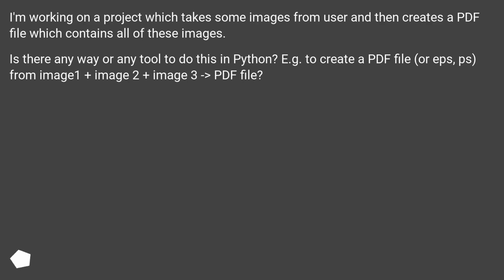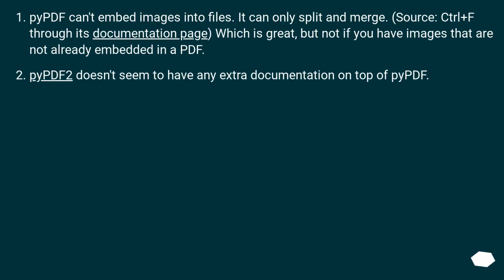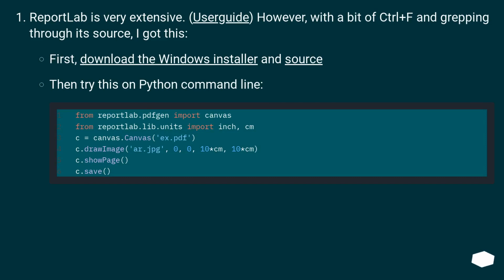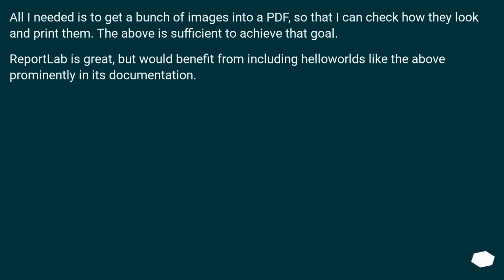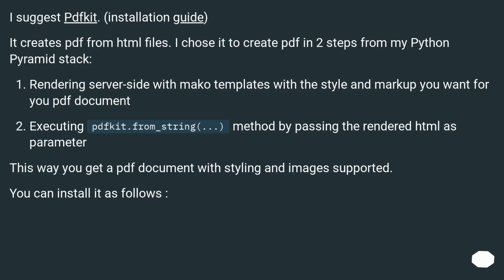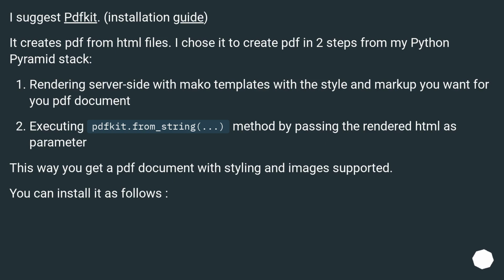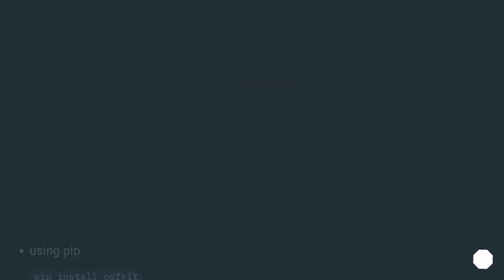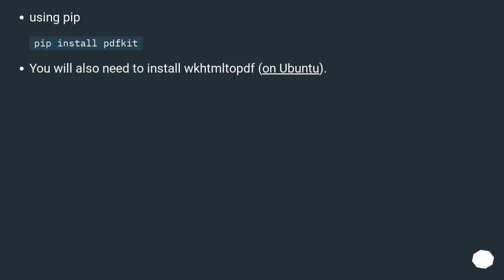How to create PDF files in Python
Chapters
00:00 Question
00:34 Accepted answer (Score 41)
00:51 Answer 2 (Score 181)
02:18 Answer 3 (Score 42)
03:11 Answer 4 (Score 15)
03:28 Thank you